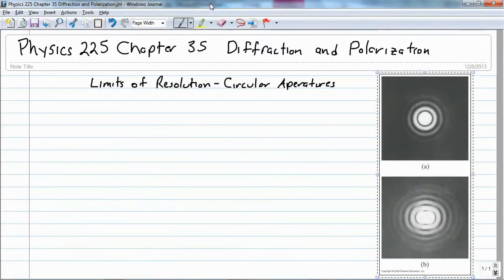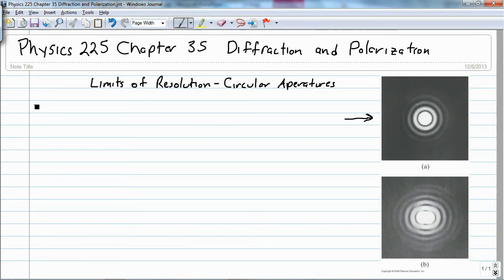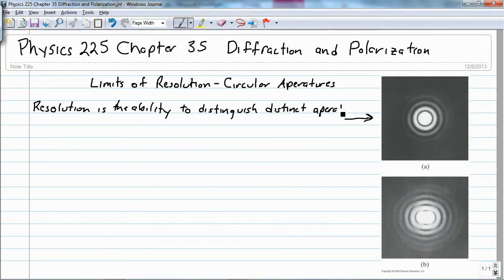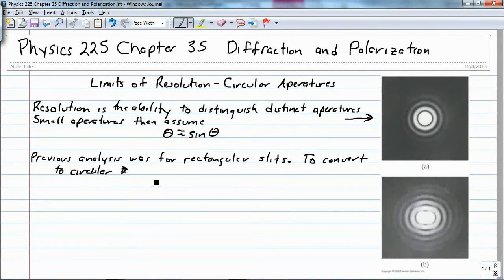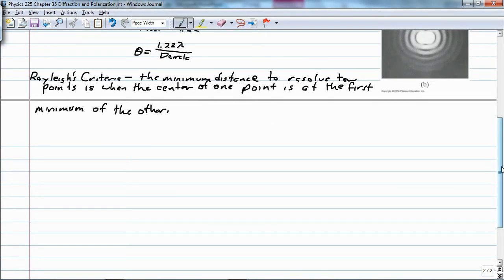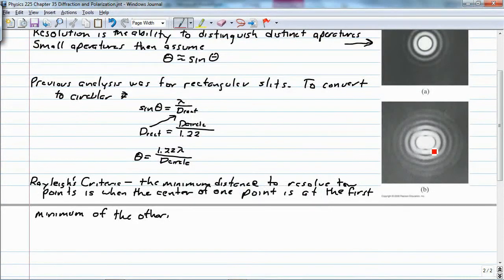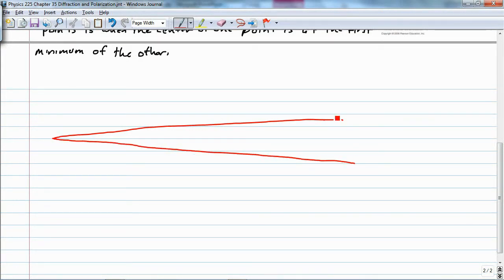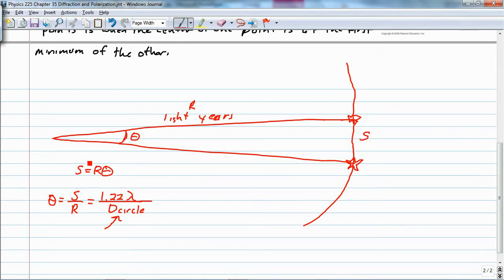2002 Chapter 35 Diffraction and Polarization Limits of Resolution Circular Apertures